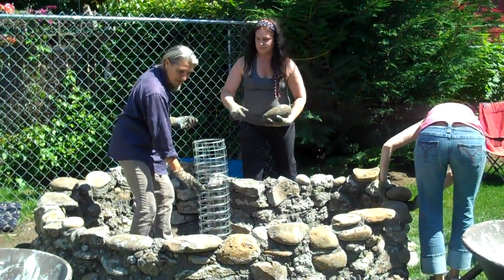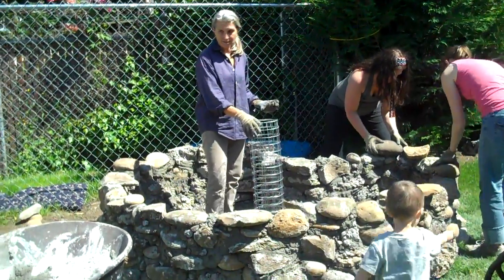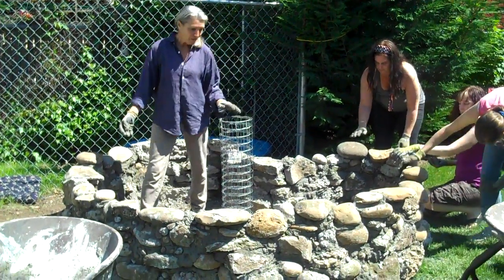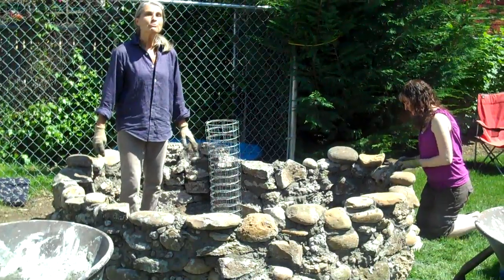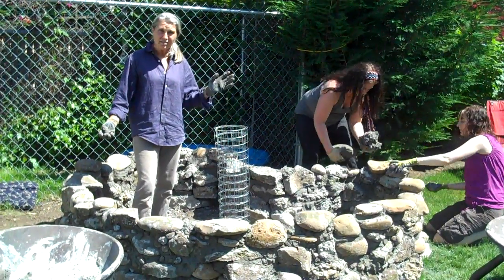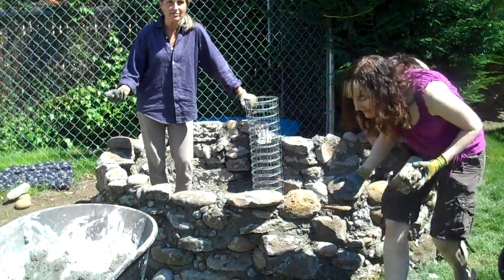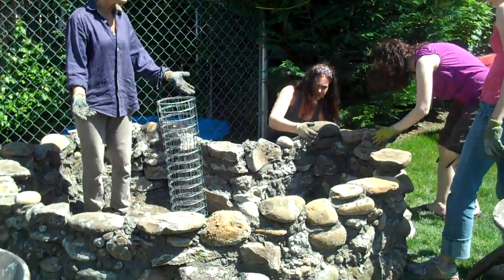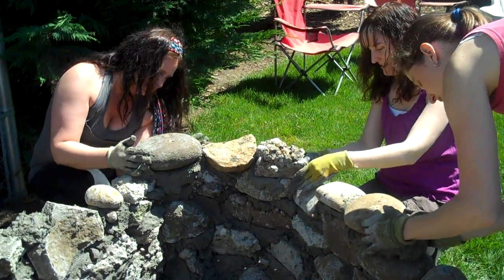HOW TO MAKE A KEYHOLE GARDEN - 2of12.MP4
what's the science and the math of the keyhole garden, what are the dimensions of the keyhole garden
ASK DR. DEB with dr. deb tolman